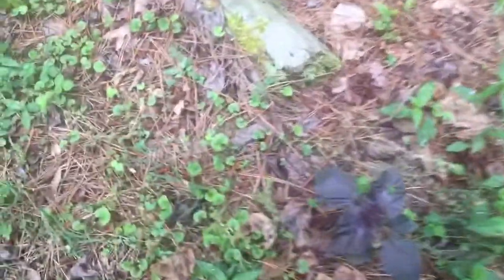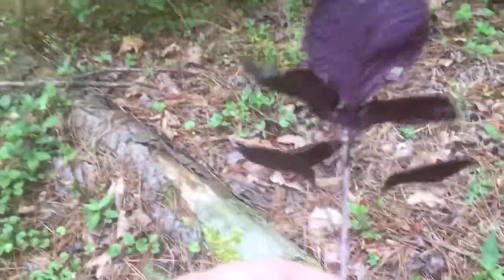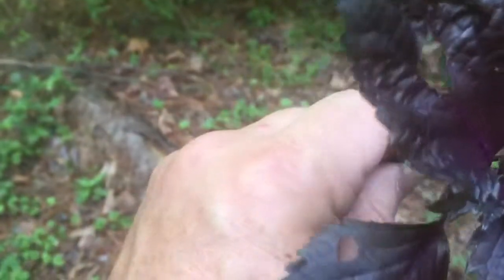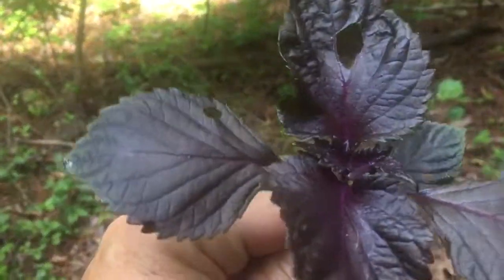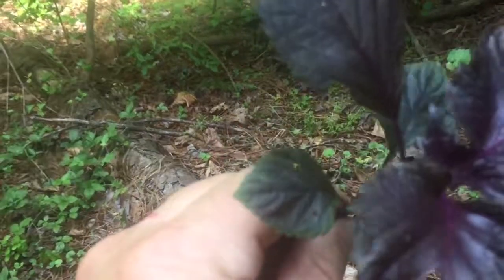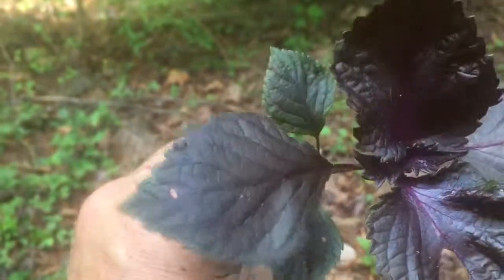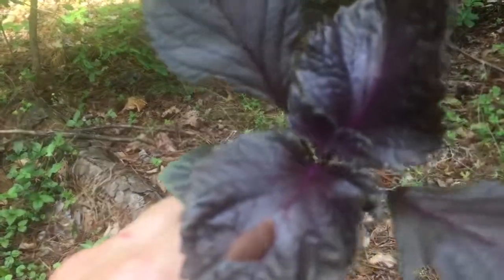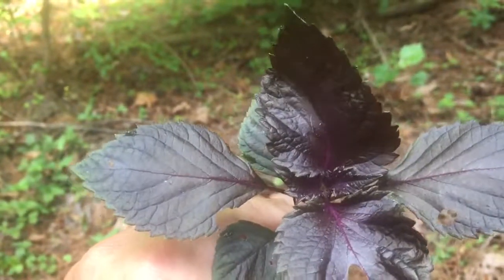Wild purple basil beefsteak / perilla